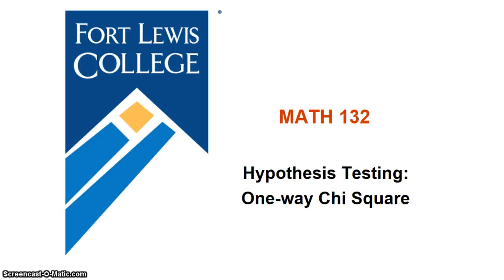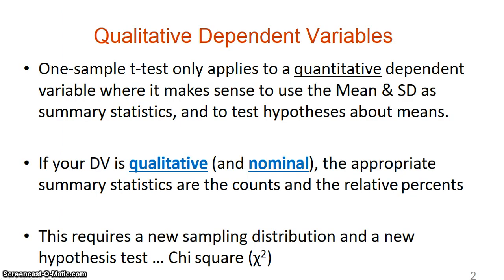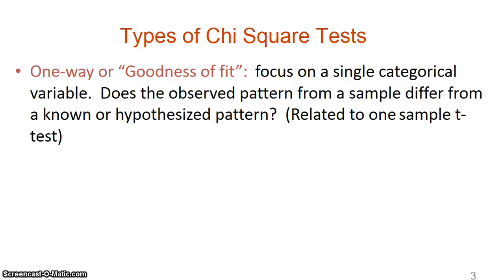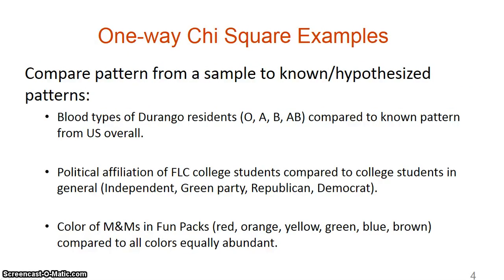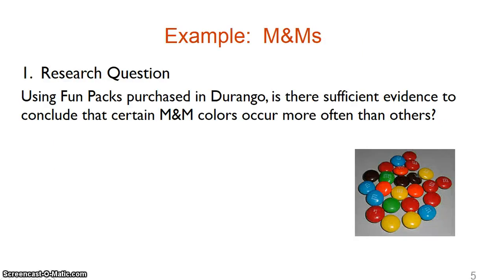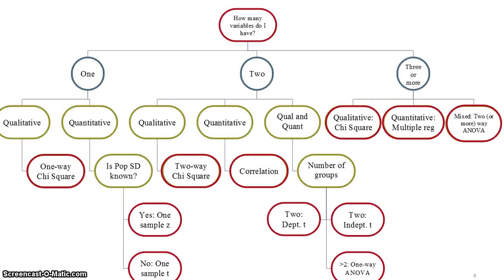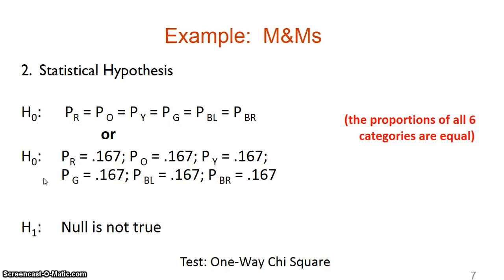one way chi